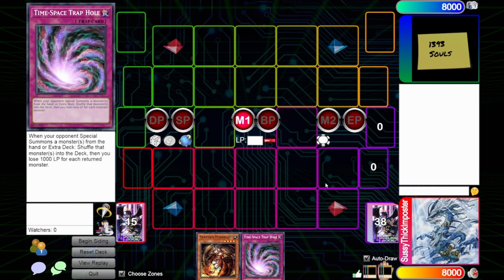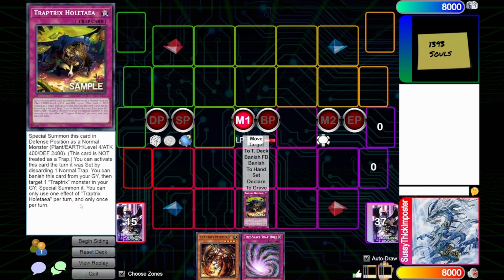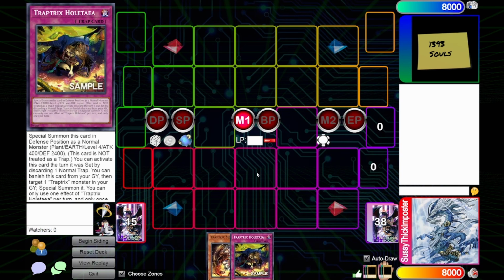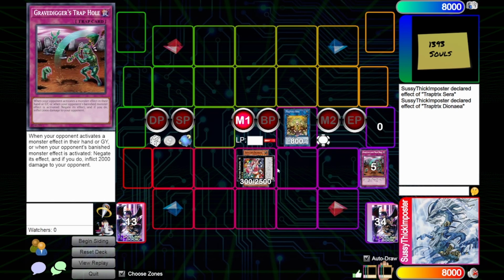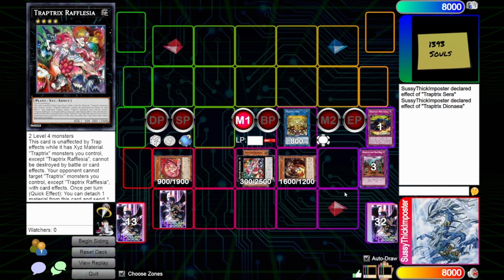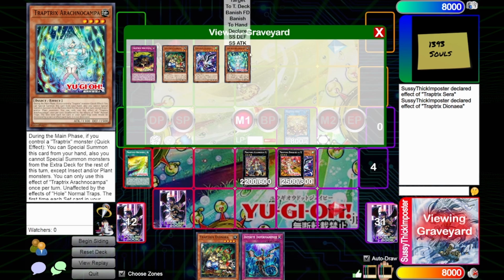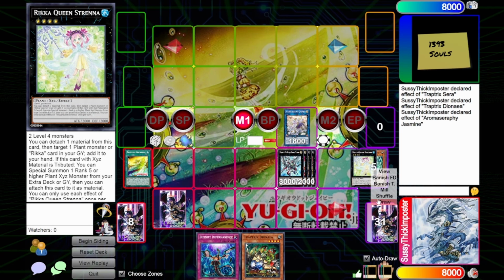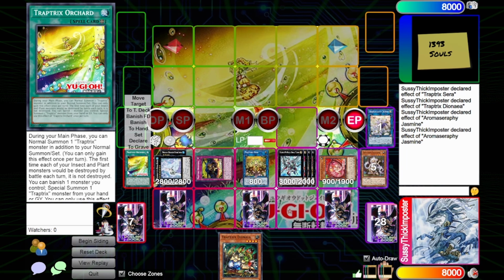Yugioh Quick Combos: Traptrix's New Trap Hole Spawn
Trap Holes are made to destroy monsters, not make them!
Give me extra internet validation here:
- My Art Twitter: